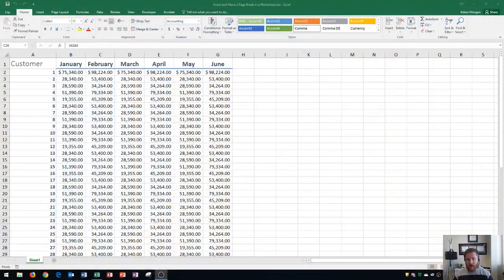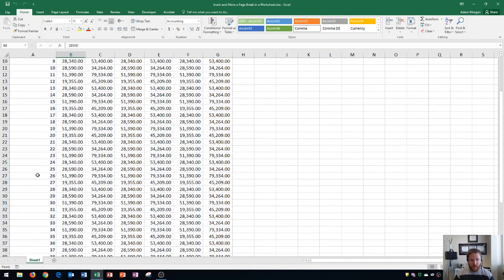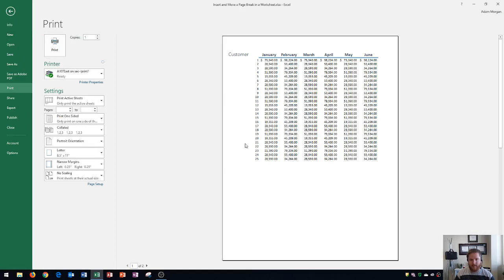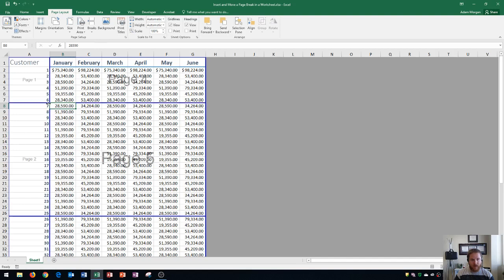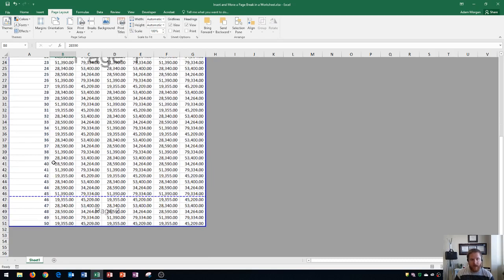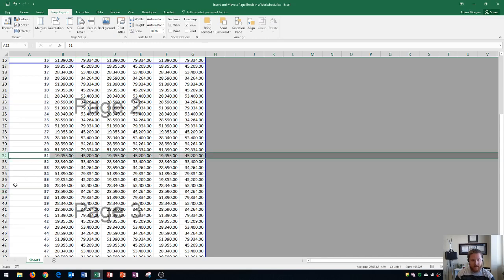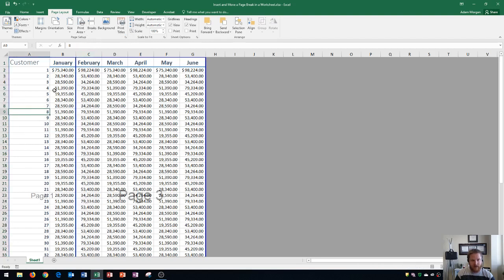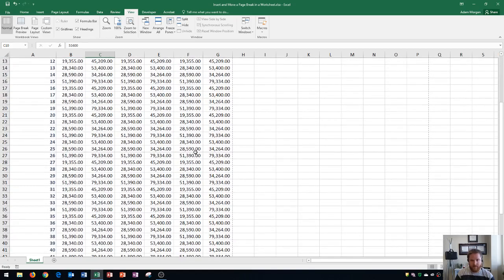Excel 2016 - Page Break - How to Set Adjust Insert Remove Use & Preview Breaks - Inserting in MS .32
In this Microsoft Excel 2016 tutorial shows you how to insert, move, and remove page breaks from you documents. I also show how to reset all default page breaks as well. This works well for printing a multiple page file. This tutorial is for beginners who are preparing for an MOS Excel exam.

Here is a full list of tutorial videos available on my channel:

Windows 10:
Perform Basic Mouse Operations
Create Folders

Outlook 2016
Basic Tutorial